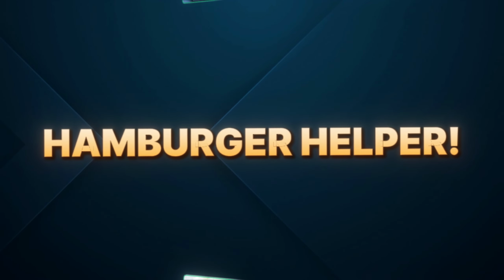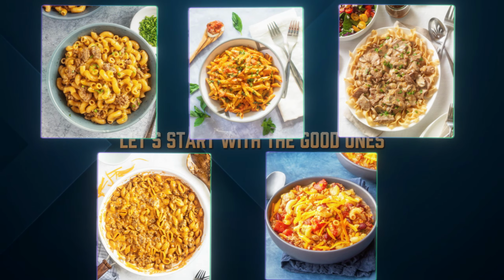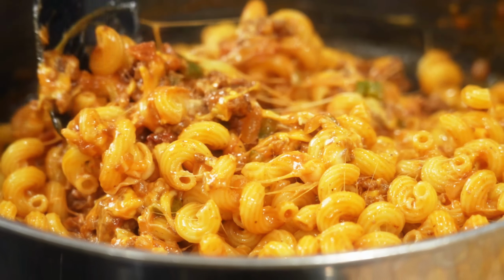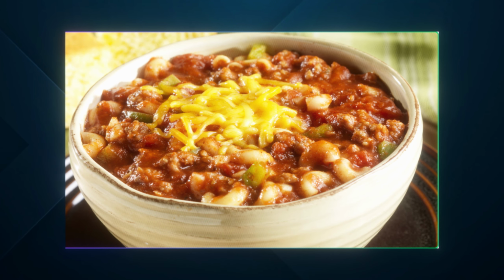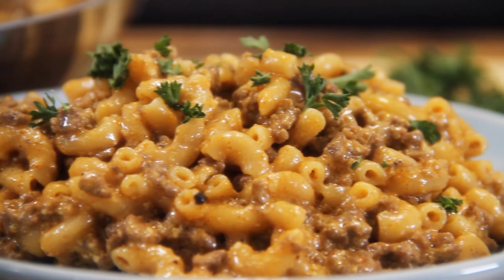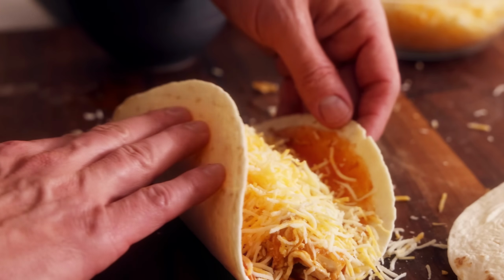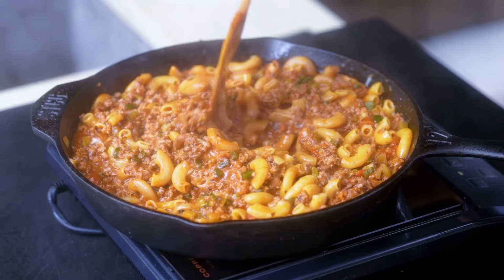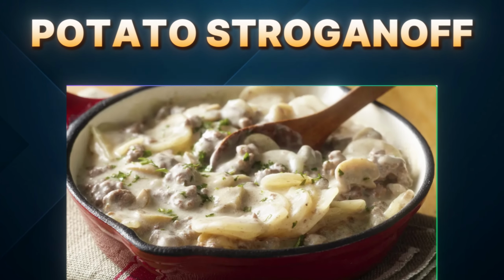Best & Worst Hamburger Helper Flavors EXPOSED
Hamburger Helper has fed American families for over 50 years… but let’s be real—some of these flavors are legendary, and some taste like the test kitchen just gave up.

So what's the best Hamburger Helper flavors? Wondering which ones to avoid?

This video breaks down the 5 top-rated Hamburger Helper meals--the ones worth your dinner time AND the 5 lowest-rated flavors you should leave on the shelf--the ones that you should never put in your cart.

You’ll learn:
• Which flavors actually deliver real comfort and texture
• Which boxes are watered-down, bland, or straight-up disappointing
• The one “classic” flavor that still holds up after decades
• The shockingly bad option everyone warns you about

Is your favorite on the list? Or your least favorite?
Watch now to find out—and drop your own rankings in the comments.
AND if you want more deep dives into nostalgic foods, tap that Like button so I know to make a part two.